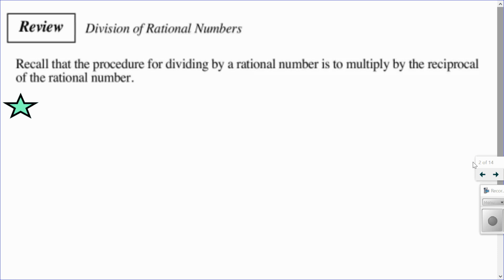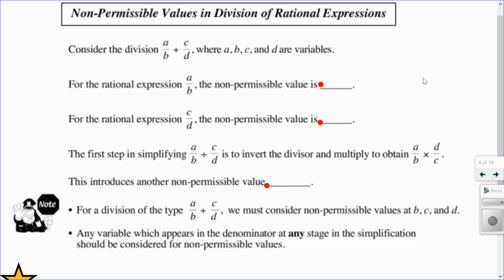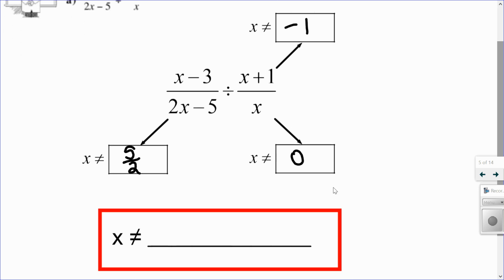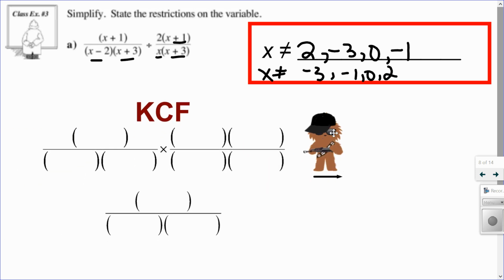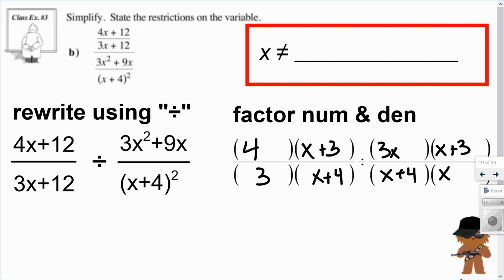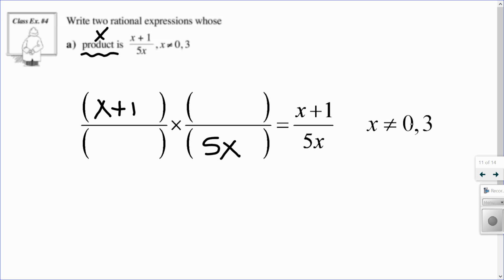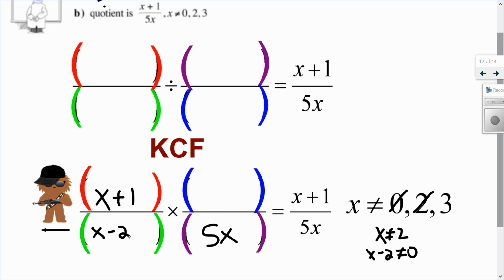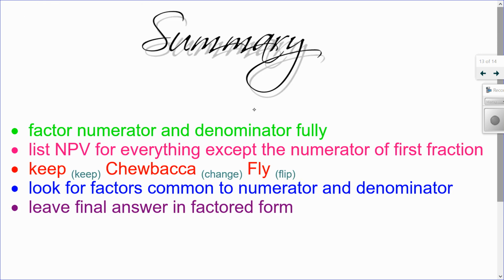Math 30-2 Chapter 7 Lesson 7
Math 30-2 Chapter 7 Rational Expressions and Equations
Lesson 7 Dividing Rational Expressions